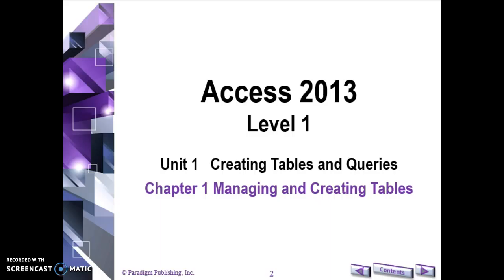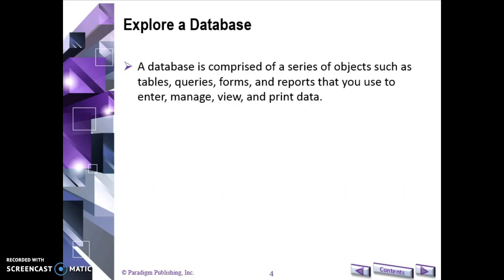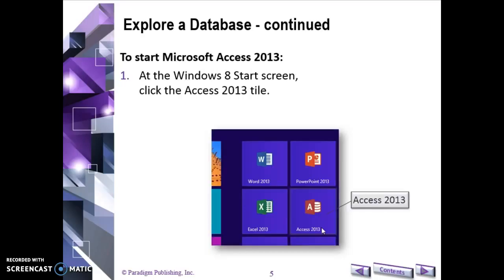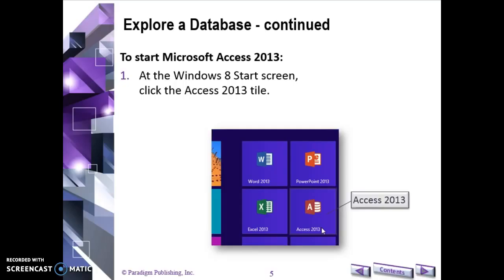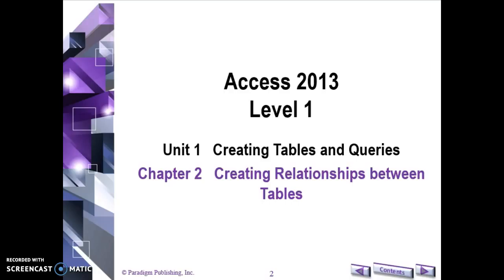PA-127 Advanced Computers III - Week One Presentation